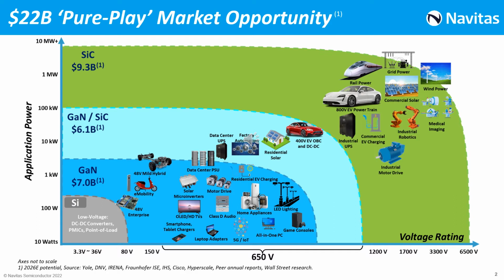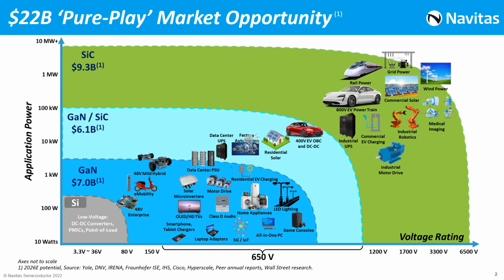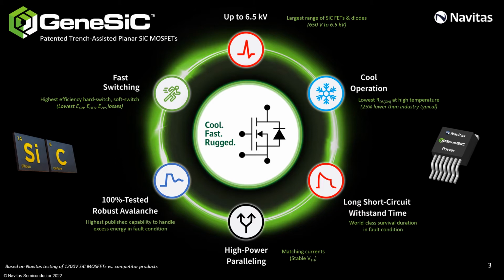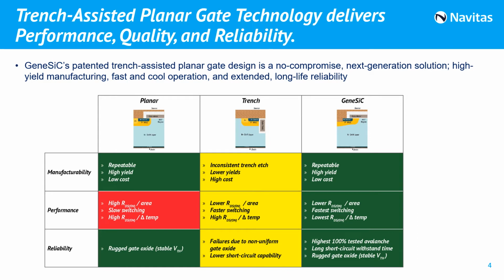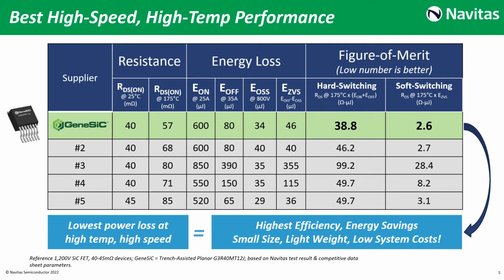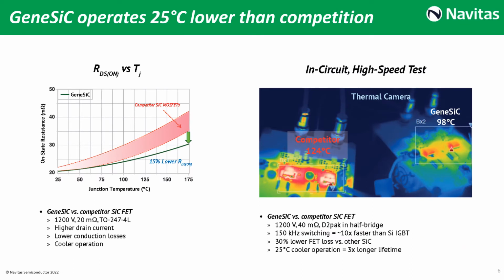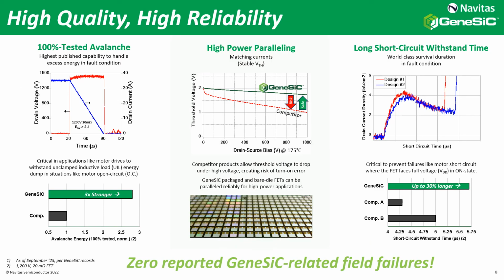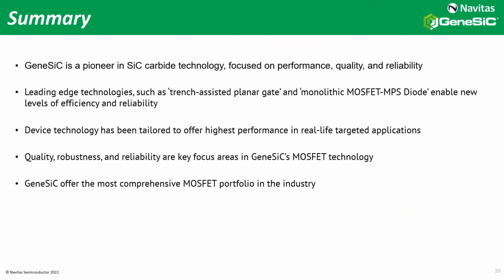From 650V to 6.5 kV, GeneSiC MOSFETs Drive Innovation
SiC adoption is accelerating throughout the power ecosystem, from transportation, to renewable energies, and back to the Smart Grid. An extremely wide voltage range - from 650V to 6.5 kV - is required, with very strict requirements for quality and reliability. GeneSiC has been at the forefront of silicon carbide technology for almost 20 years and differentiates with ruggedness, reliability, and efficiency. Technologies such as ‘trench-assisted planar gate’ and ‘monolithically-integrated SiC MOSFET-Schottky diode’, enable higher-temperature, higher-speed figures-of-merit, lower operating temperatures, increased short-circuit withstand times, and extended lifetime. For example, at 1200 V, GeneSiC technology runs 25°C cooler resulting in 3x longer life.

Llew Vaughan-Edmunds presentation on the SiC-Day at Bodo’s 2022 WBG Event.
He is Senior Director Marketing at Navitas Semiconductor.